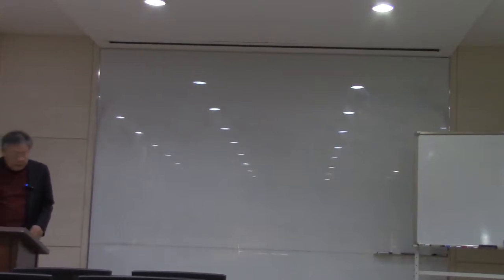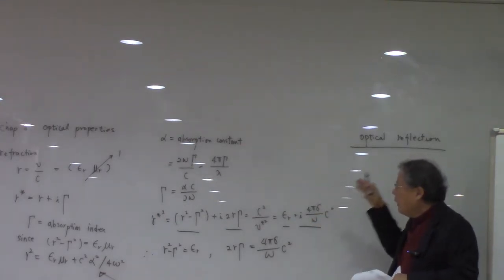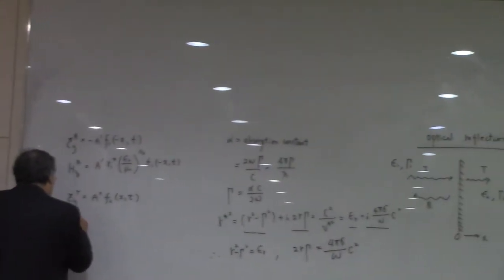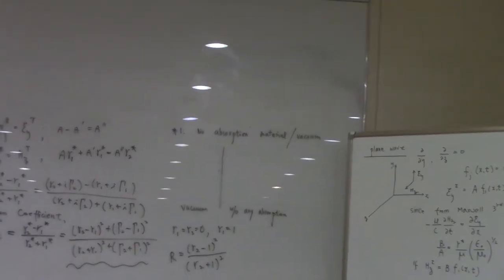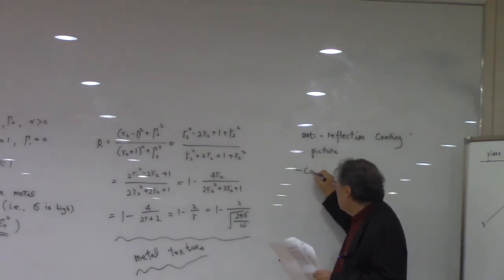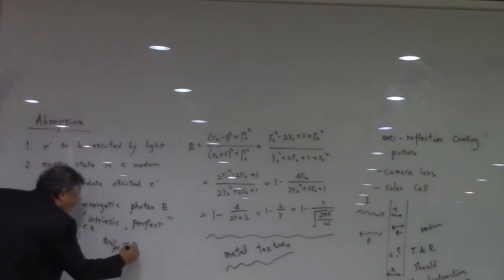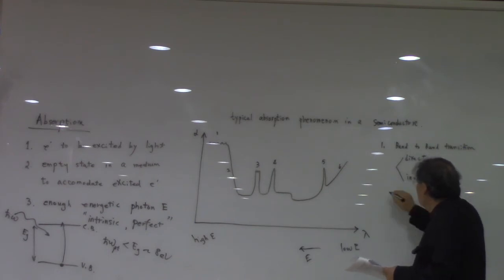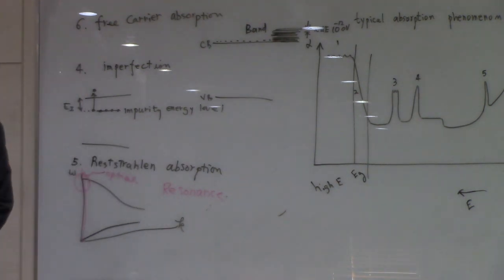Introduction to Electrical, Optical, Magnetic properties in solids. Nov 08 2017 part 2